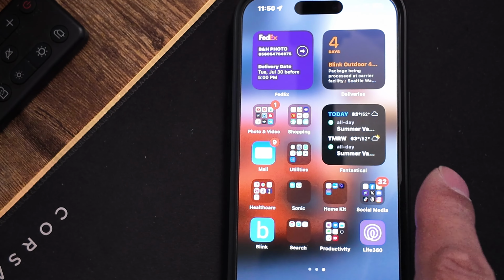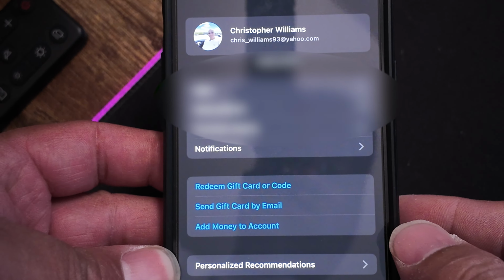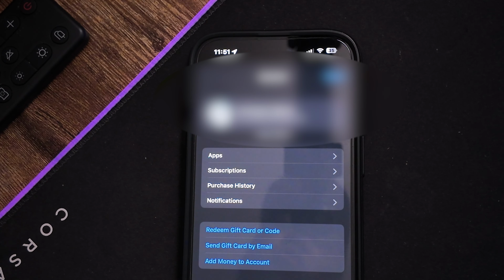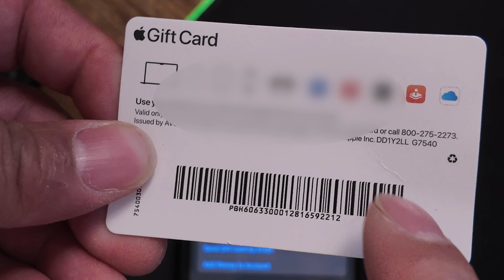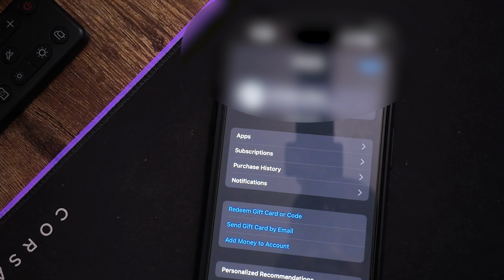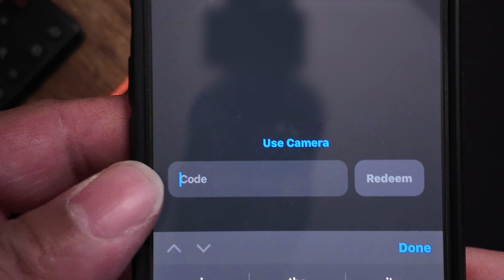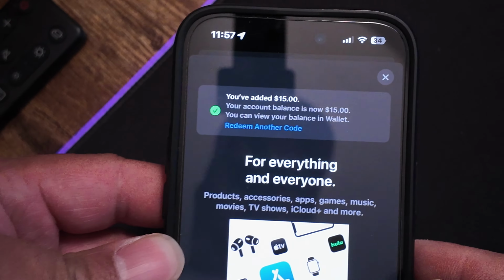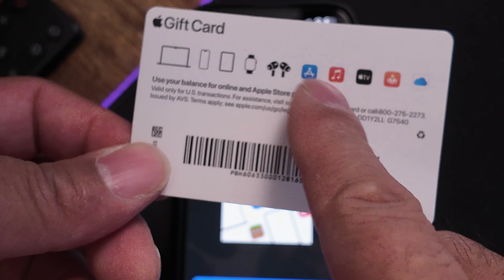iTunes card in under 10 mins!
How To Redeem an iTunes gift card in under 10 minutes with this quick and easy tutorial. Perfect for last-minute gifts or treating yourself to new music, movies, and apps!.